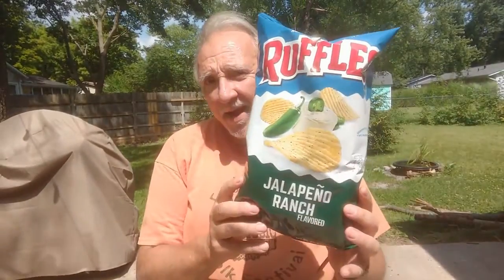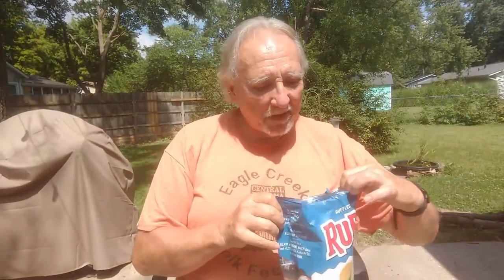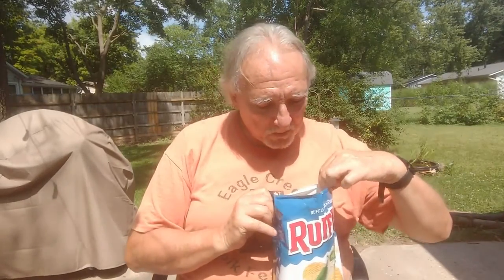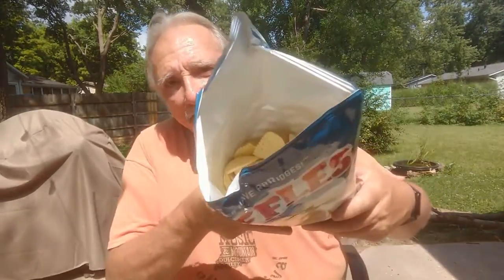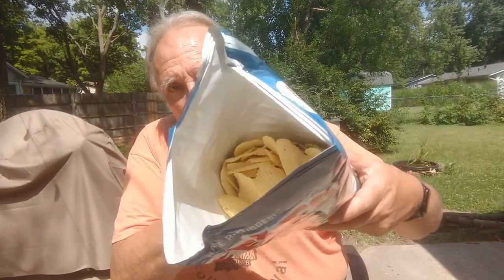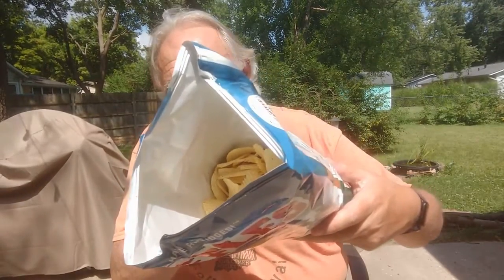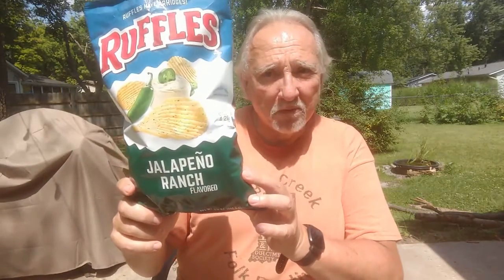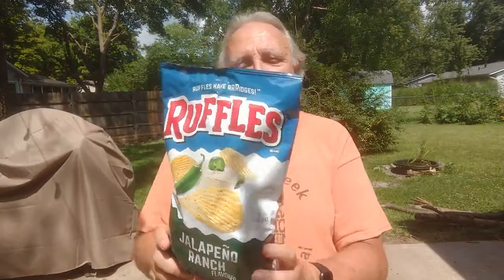Ruffles Jalapeno Ranch Potato Chip Review (Snack Review)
In this episode, I taste test Ruffles Jalapeno Ranch Potato Chips.  These have a very nice ranch flavor, but not enough jalapeno taste for my liking.